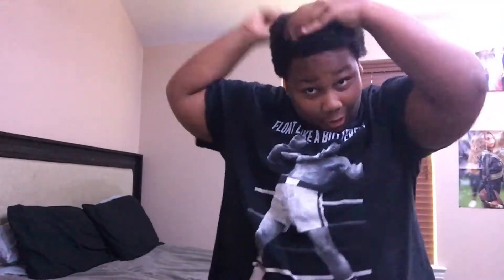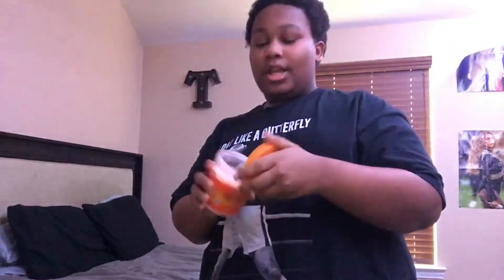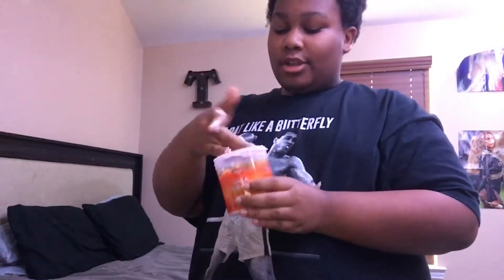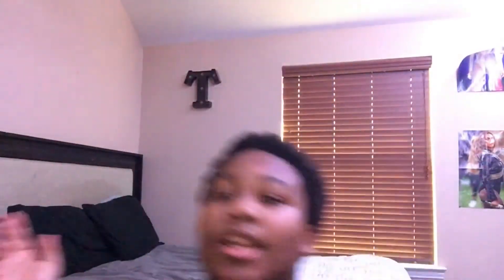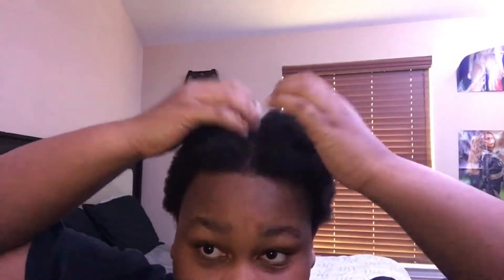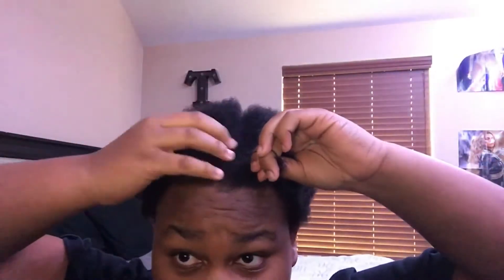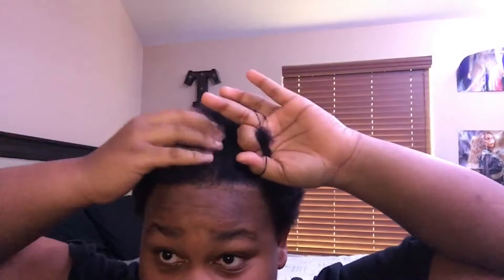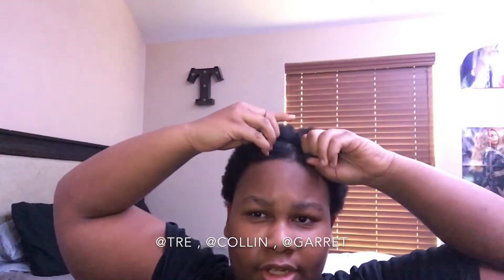Puff Ball Hair Tutorial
WELCOME BACK! It's been a long time, and I'm back with a new video and its a hair tutorial and make sure you like this video & SPREAD THE WORD!

                        SOCIAL MEDIAS
sc:  @treydarbyy
kik: @bukerider